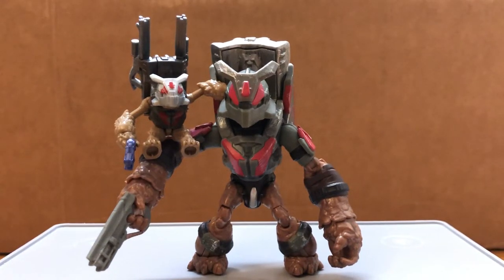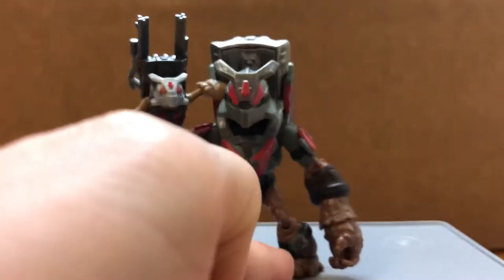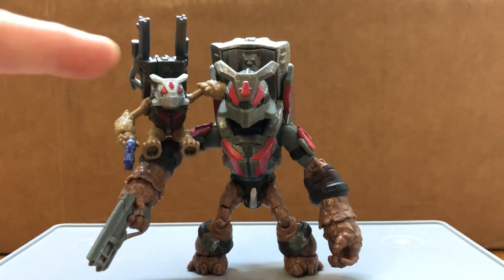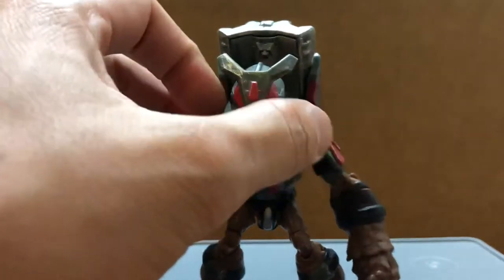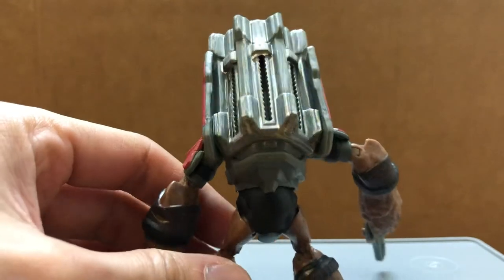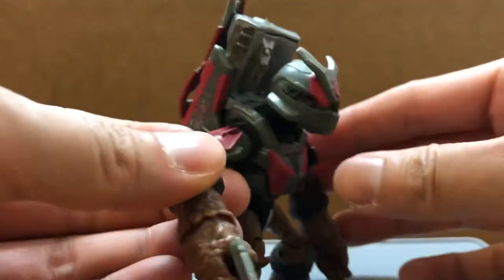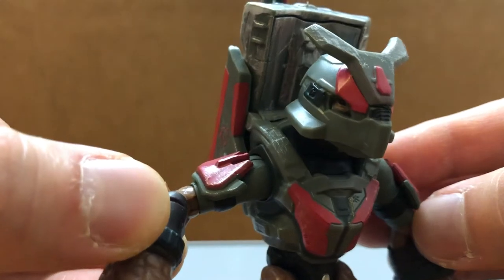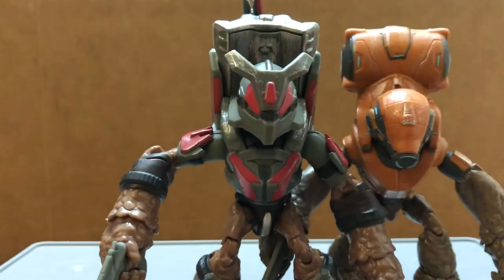Jazwares Halo 1:18 Grunt Mule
Jazwares World of Halo.  Halo Infinite 4” Grunt Mule with disruptor and stalker rifle.